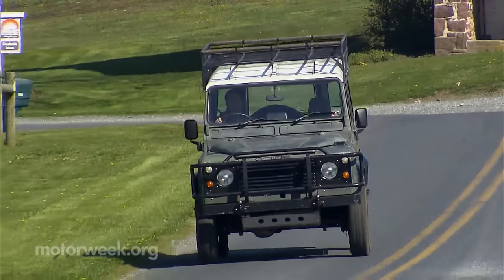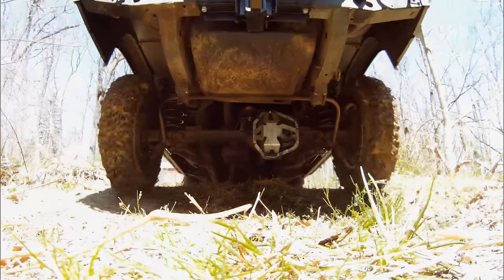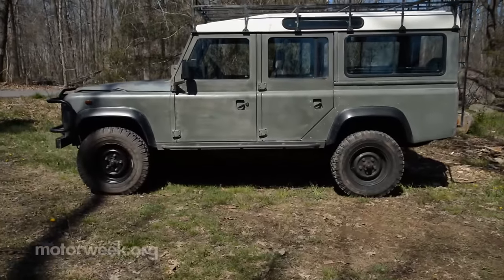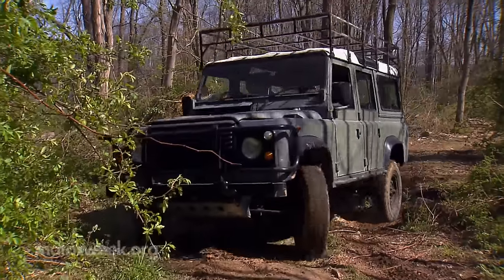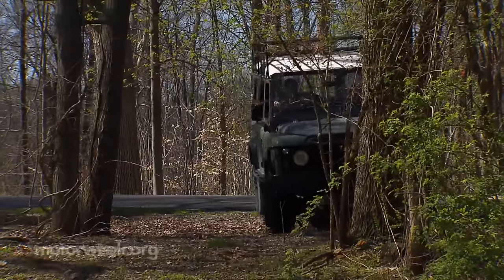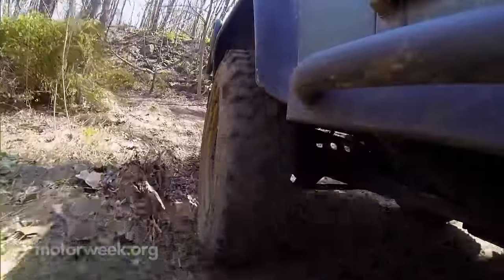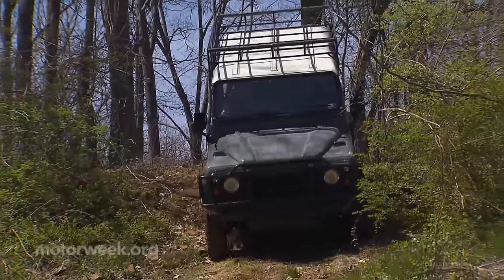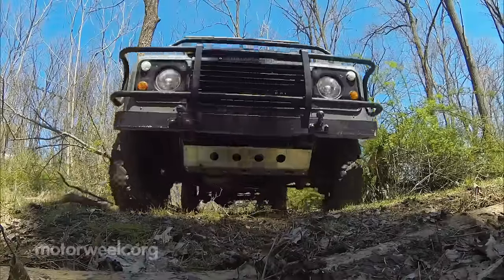MotorWeek | Tire Tracks: Land Rover Defender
Roger Mecca meets his best mate in an off-roading icon.